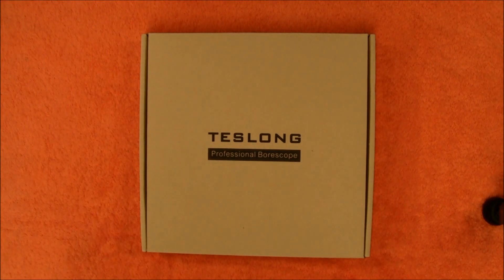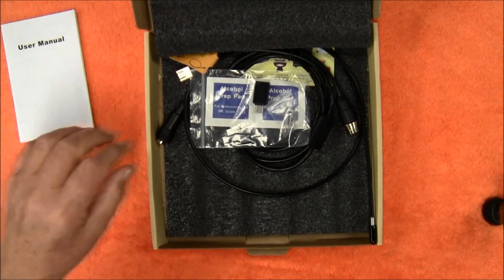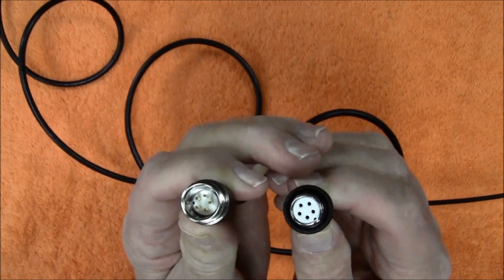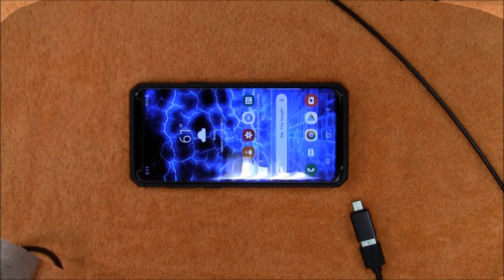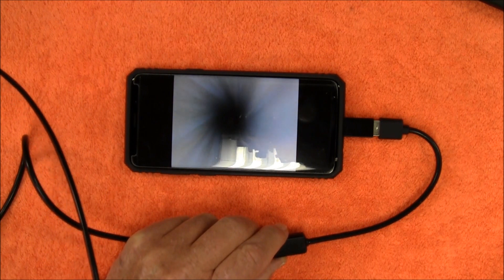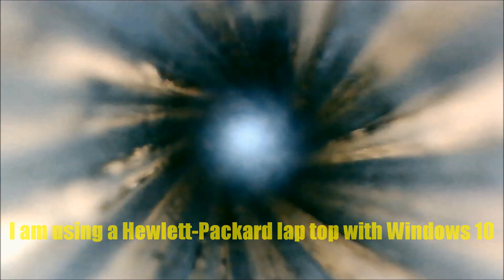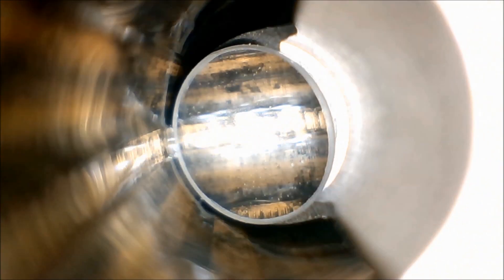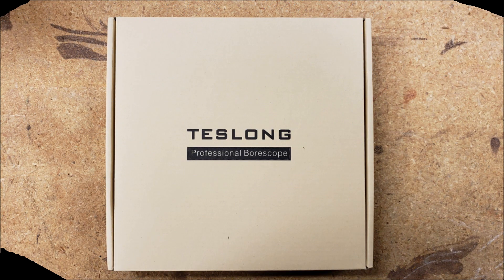Teslong Professional Borescope Review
GEECR sent this borescope out for me to review.

NOTE: this version Dosen't support ios system, amazon fire series, chrome os.

Only compatible with windows/ android phones / mac

for android phones, please make sure the otg function on your phone is turned on

Recently some of android phones have upgraded from 9.0 to 10.0, please download the renewed app.

you can choose Endoscope HD Camera or

Endoscope Camera (all available in Google play)

Please download the newest version of the app for android 10.0 system.